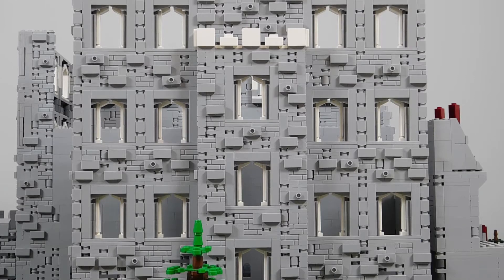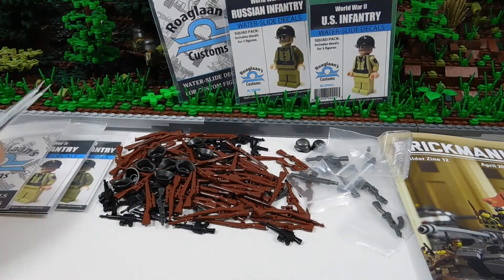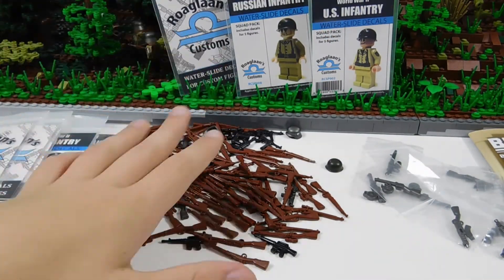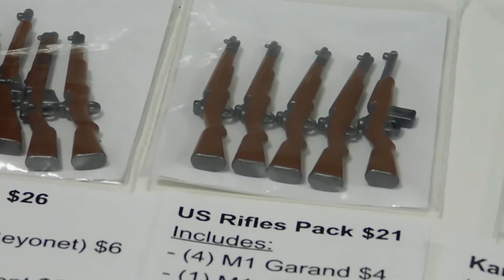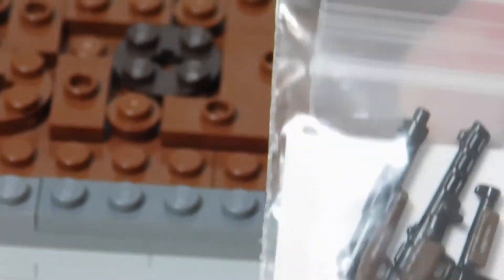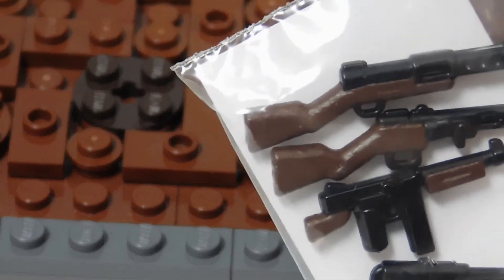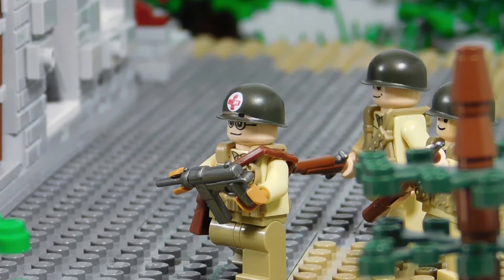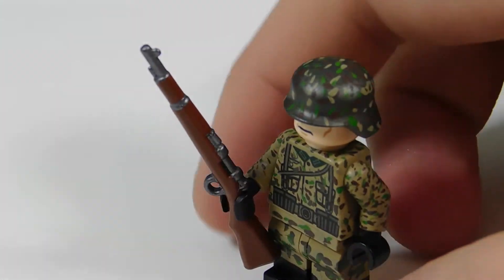Building Itter Castle in Lego Episode: 30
This is episode 30 in my series called building Itter Castle in Lego. In this segment I work on some minor parts of the castle, but I mainly paint some custom figures.